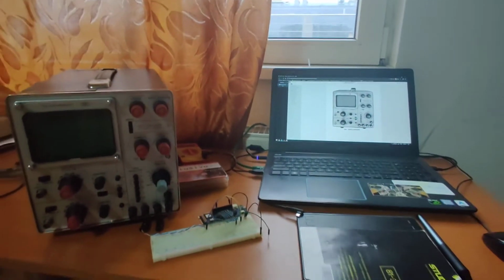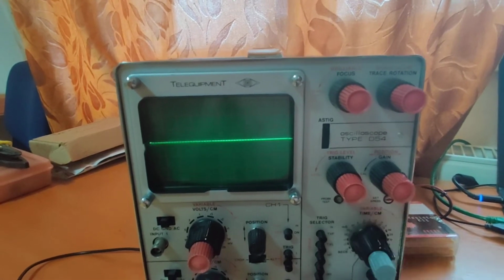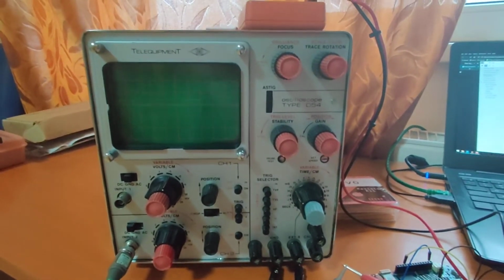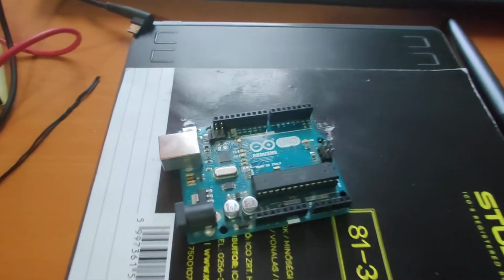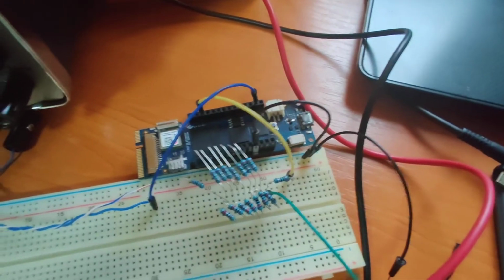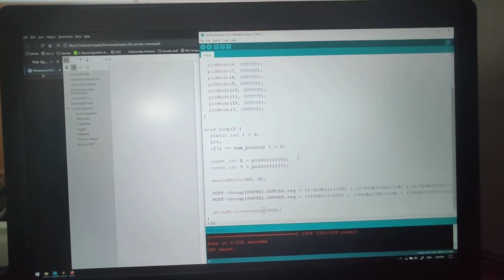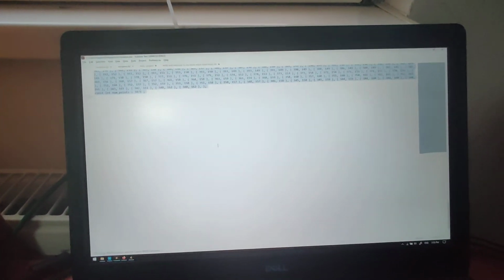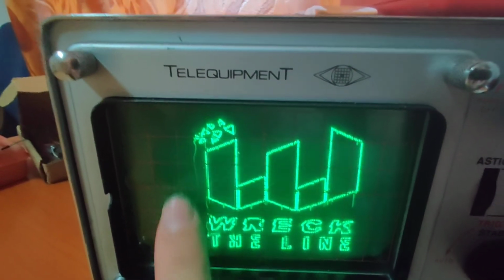Dorm lab: Vector graphics on a Telequipment D54 + Arduino MKR Vidor 4000